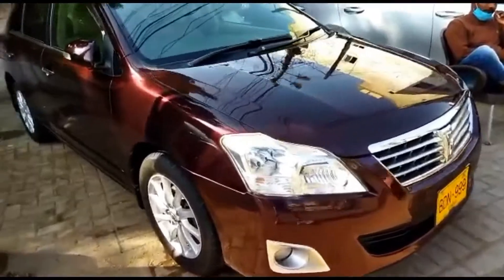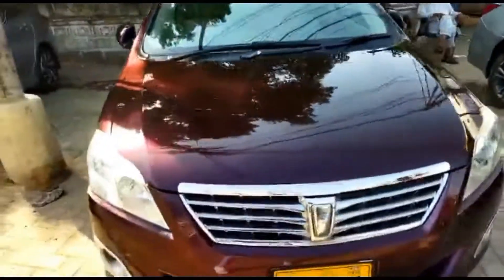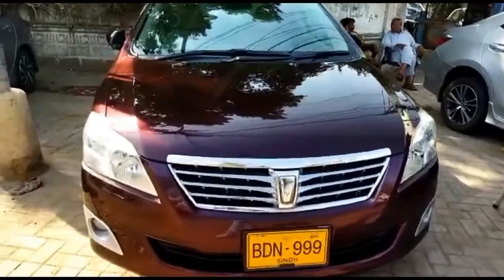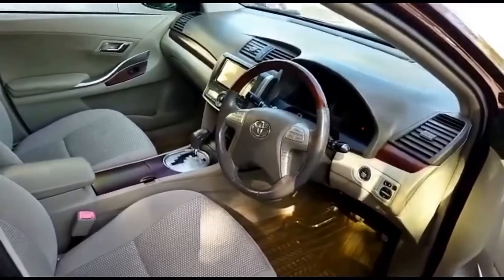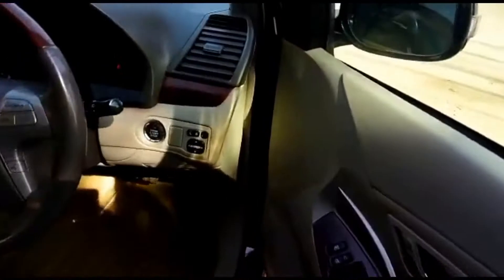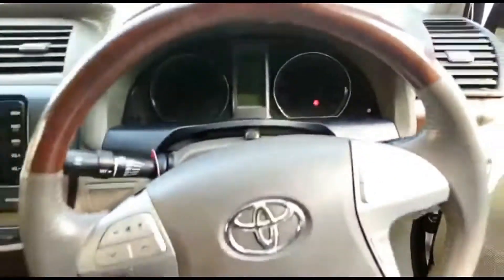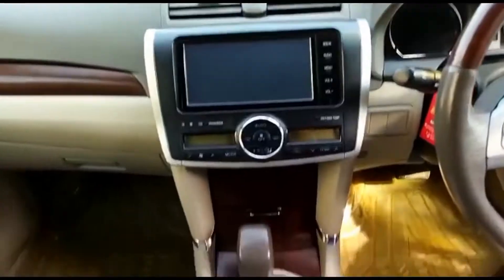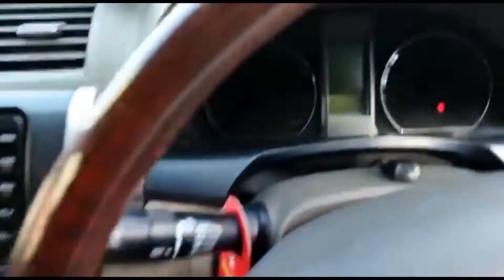Toyota Premio X EX Package 1.8 2011 for Sale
Model/2011
Registered/2015
please contact in working hours
Excellent condition
mint condition
smooth drive
excellent engine suspension
All documents clear
not a single penny work required
just buy and drive
like brand new car..